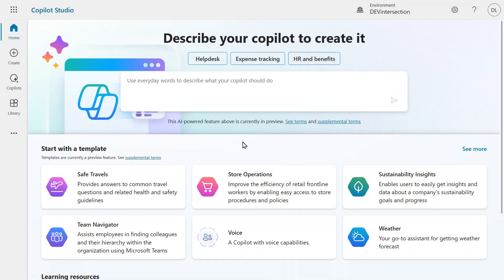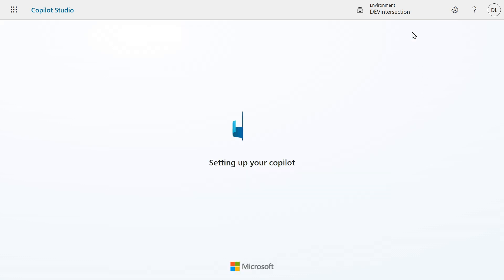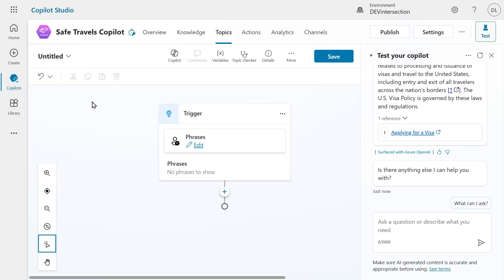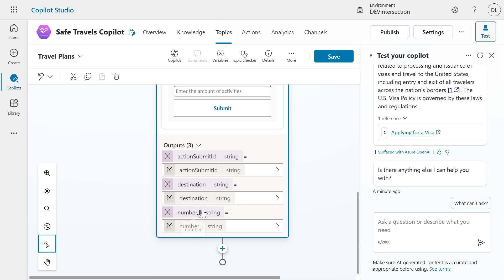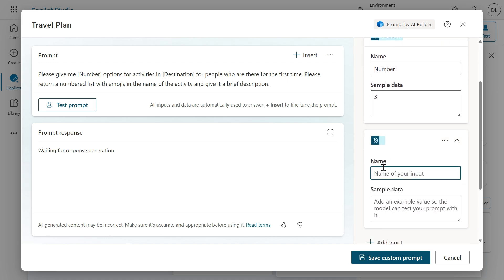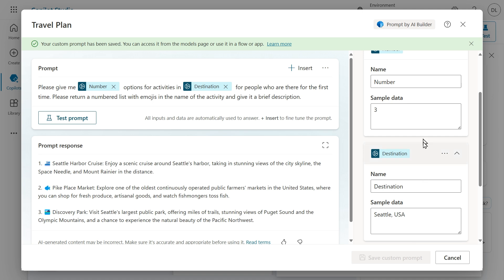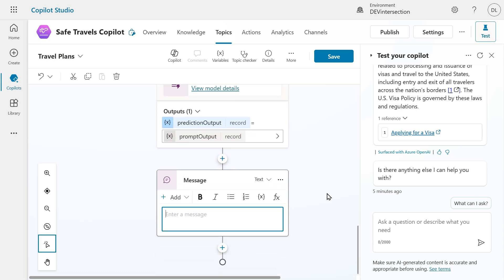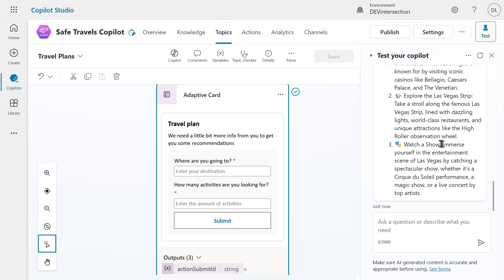Build a copilot with AI Prompts in Copilot Studio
In today’s video, we’re diving into the world of AI and travel planning. 🚀🌍

🔧 In this video:
- Creating a Copilot with a template: Watch as I walk you through the process of creating a custom copilot using a template.
- Generating a Travel Plan topic with a Prompt: Once the copilot is up and running, I'll demonstrate how to create a topic and use a prompt to generate a travel plan.